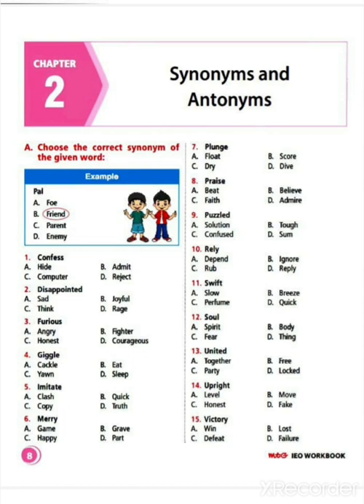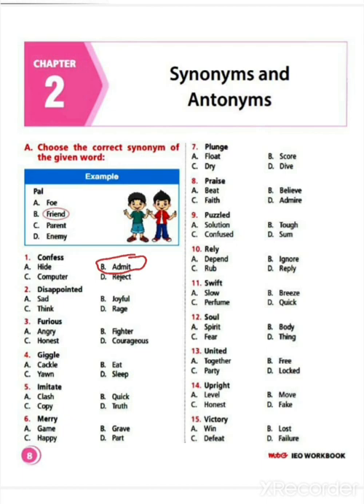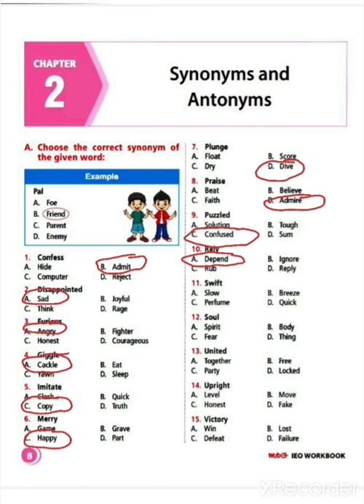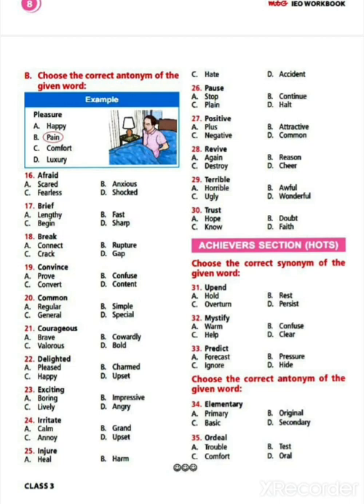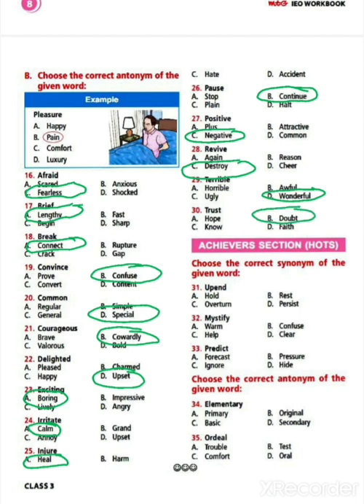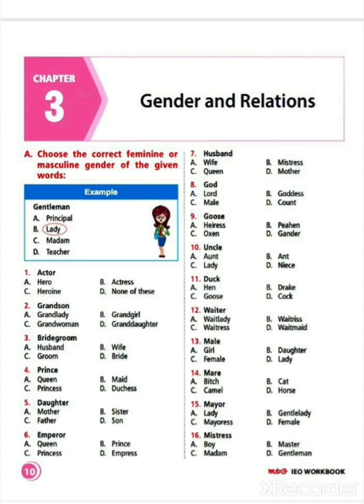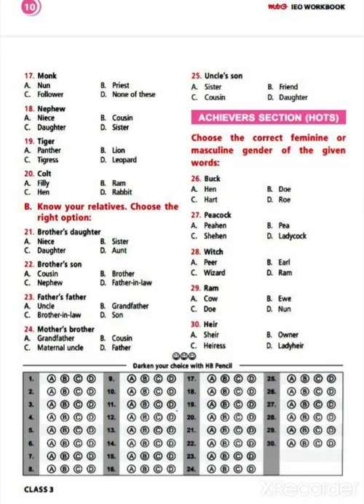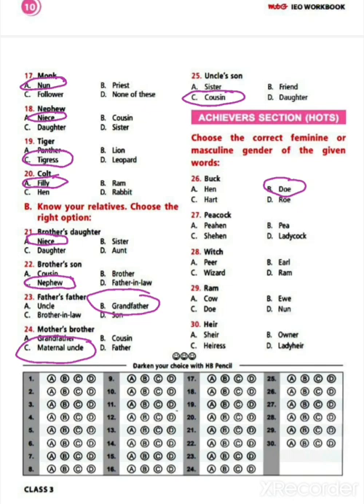Eng Olympiad - Ch 2 Synonyms and Antonyms & Ch 3 Gender and Relations